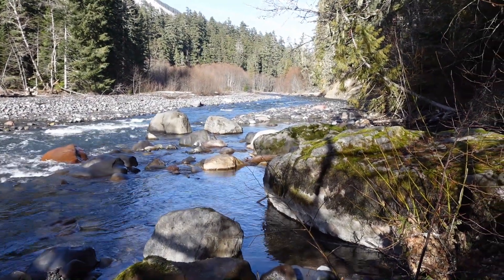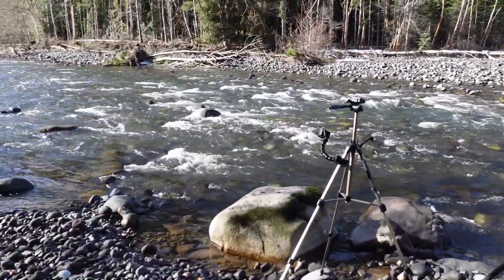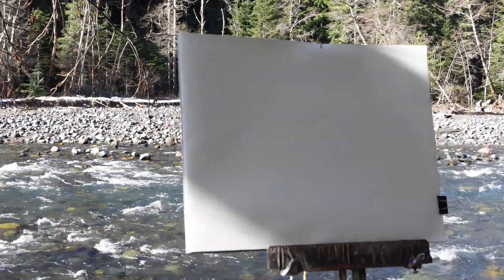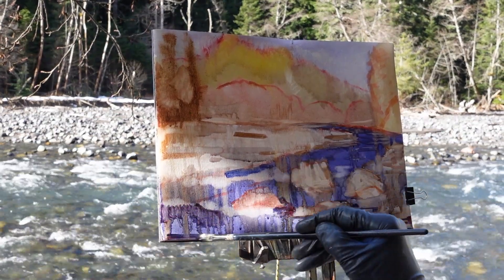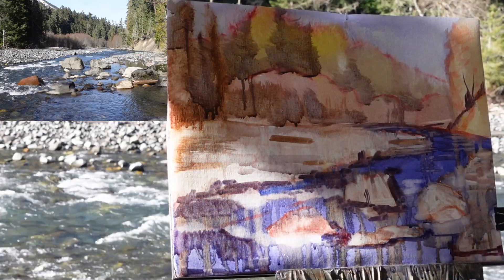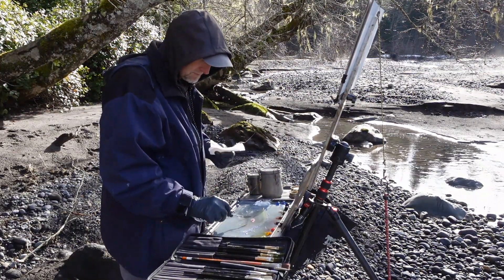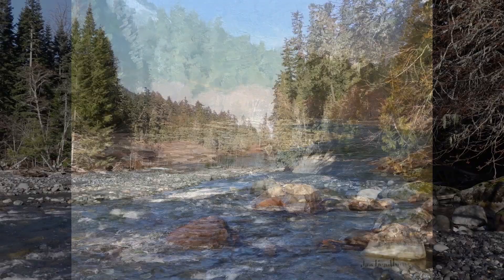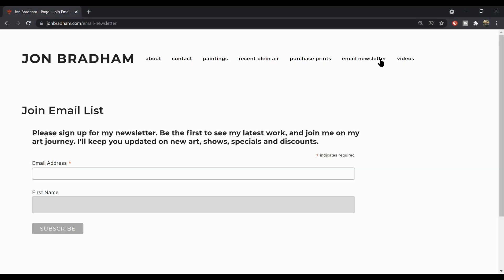TRYING A PAD OF OIL PRIMED LINEN FOR PLEIN AIR painting with Jon Bradham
In this video, I visit the Dalles Campground near Greenwater Washington.   I do an en plein air painting of the White River on a sunny and then cloudy winter day.  I talk about and show my pleinair oil painting process.

My oil painting supplies:

If you would like to chip in that would be wonderful!

I love Evergreen and Master's Series brushes from Rosemary and Co